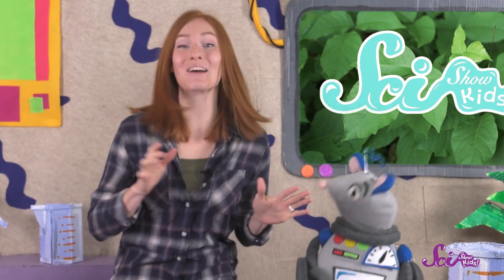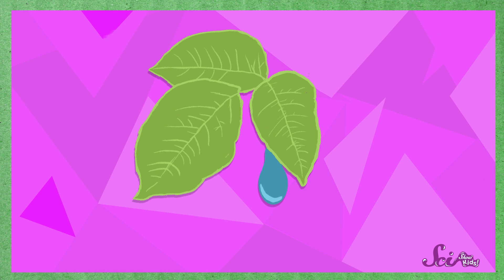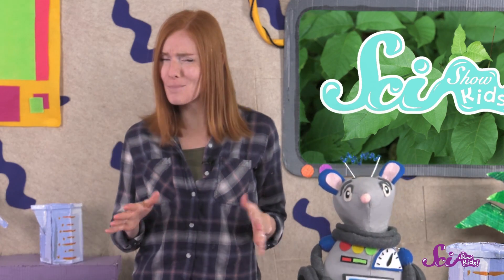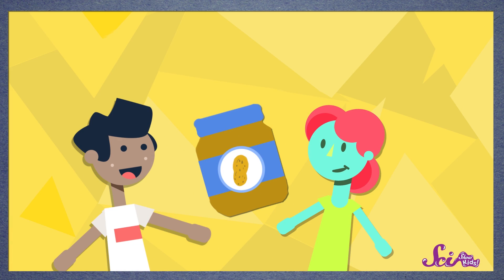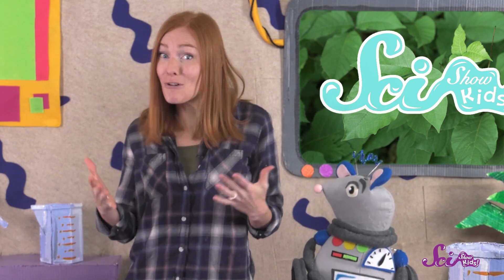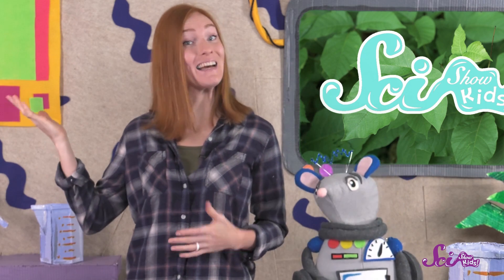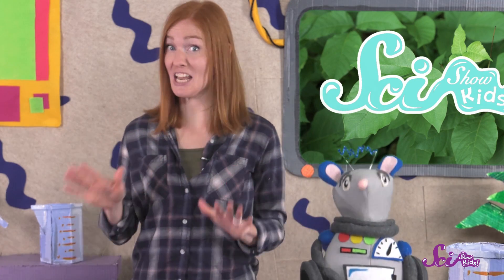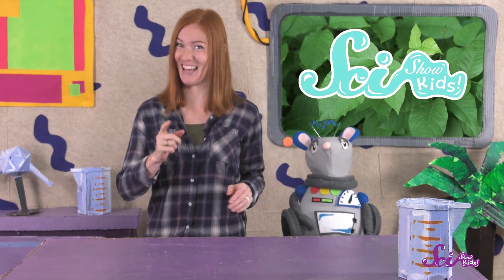Leave Poison Ivy Alone! | Botany for Kids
Jessi and Squeaks are ready to play outside, but there’s a unique plant they should be sure to avoid: poison ivy!

SOURCES:

Sanchez, Anita. In Praise of Poison Ivy: The Secret Virtues, Astonishing History, and and Dangerous Lore of the World's Most Hated Plant.